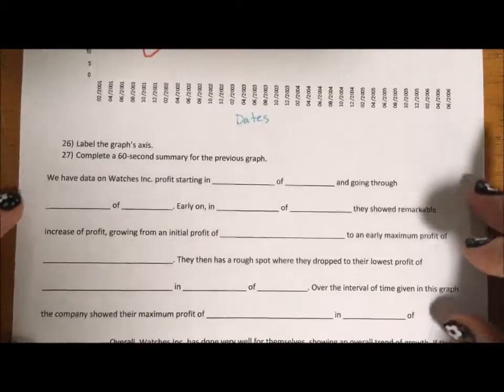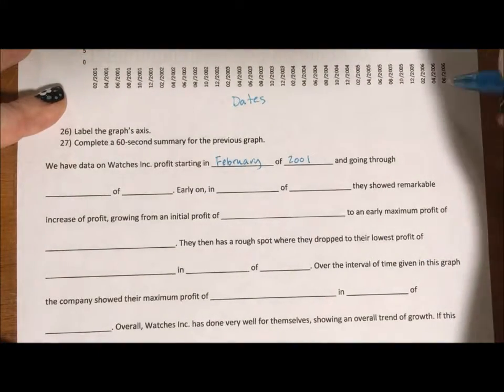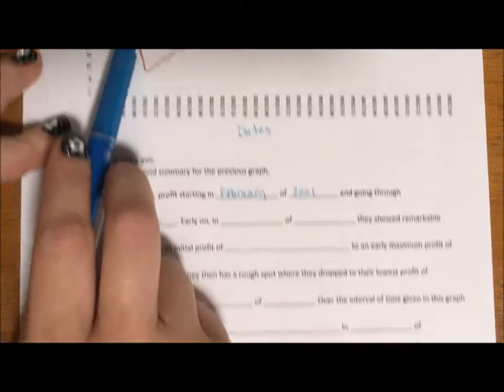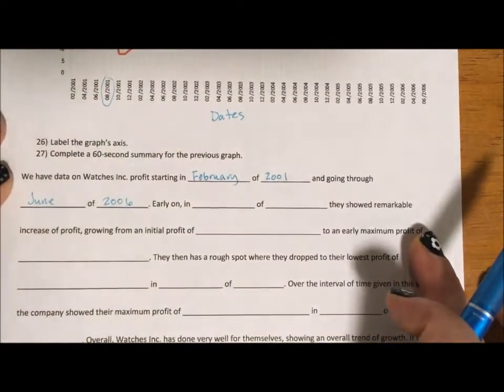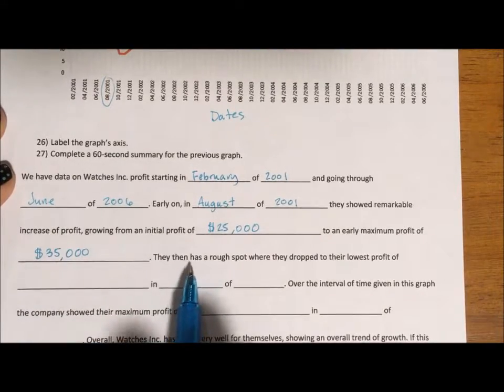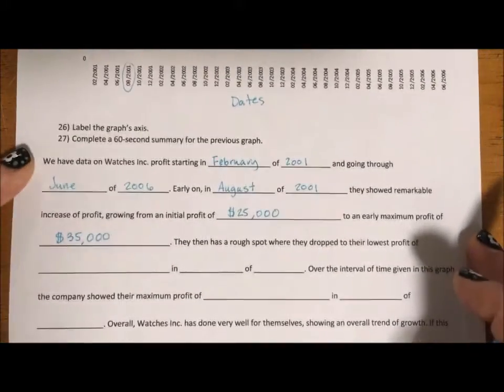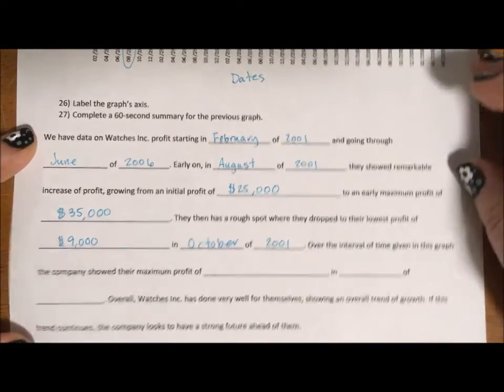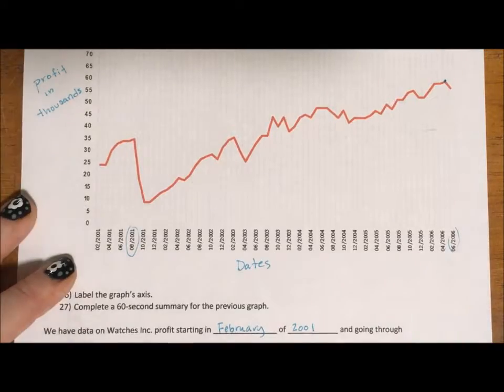Interpreting graphs ex 5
This video discuss how to create a 60-second interpretation of a graph. It discusses compound inputs and manipulated outputs.